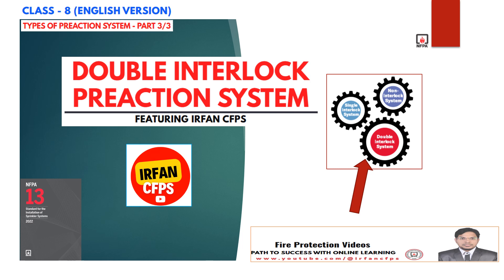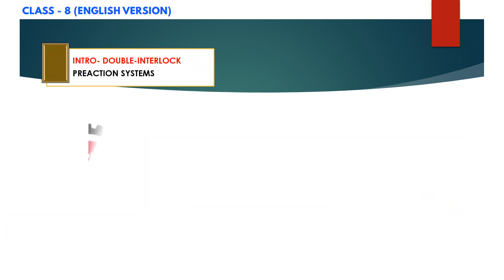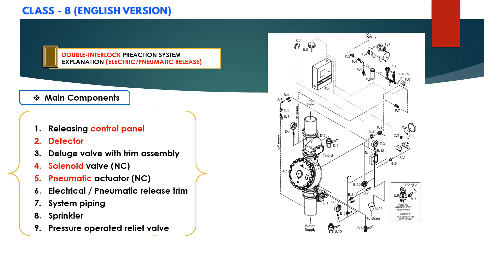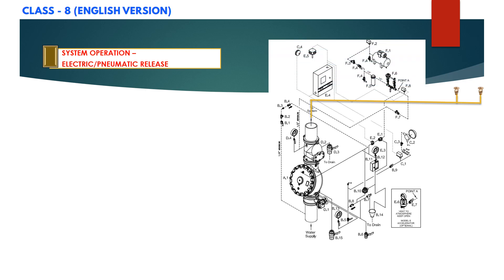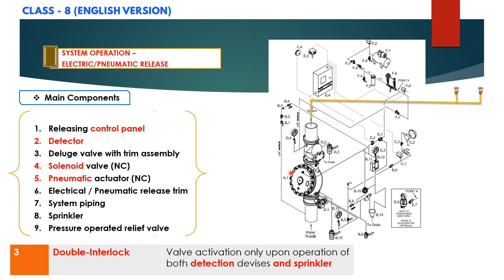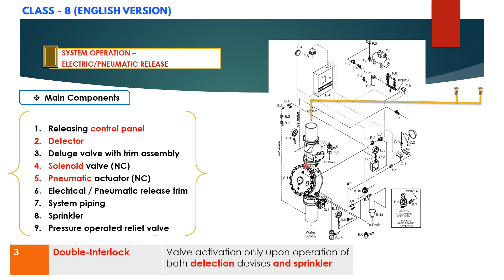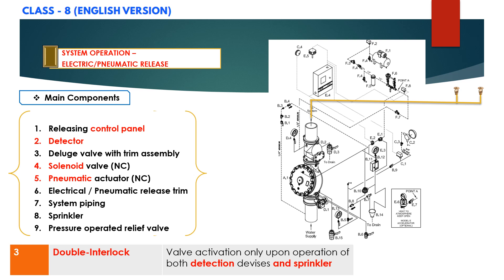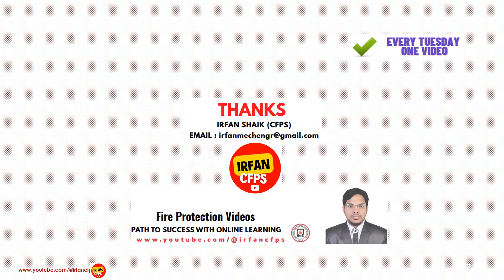Easy Guide to Double Interlock Fire Systems for Beginners!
Overview of Pre action system
Introduction to Double Interlock pre action system
System operation using schematic diagram.

Irfan cfps has explained the following:
00:00 Introduction
00:46 Recap Pre action system
01:31 What is Double Interlock Pre action system
03:03 Main Components
04:40 System Operation with Electric / Pneumatic release

double interlock preaction system
double interlock
preaction
double interlock preaction sprinkler system
double interlock preaction
double interlock system
double interlock deluge system
double interlock dry sprinkler system
preaction valve
preaction system
pre action sprinkler system
sprinkler preaction system
preaction fire system
preaction fire protection system